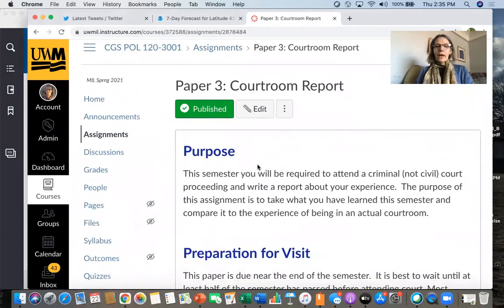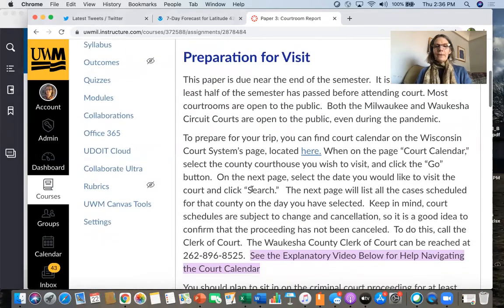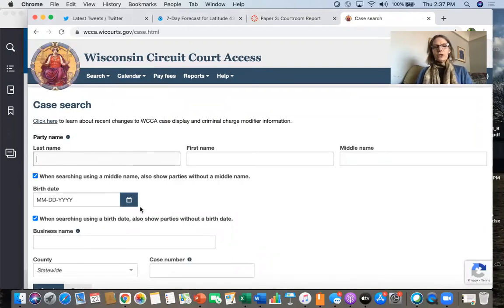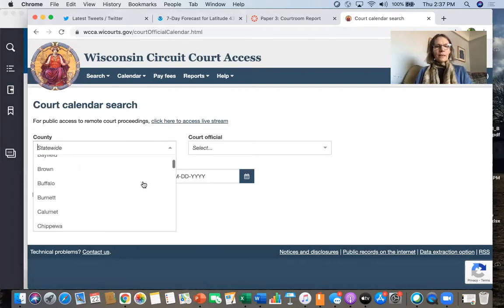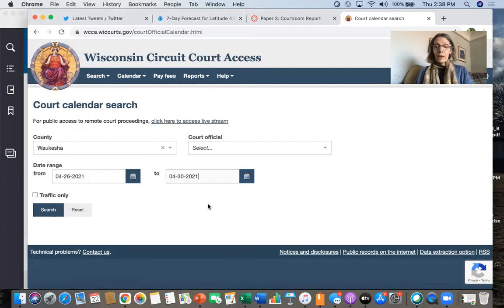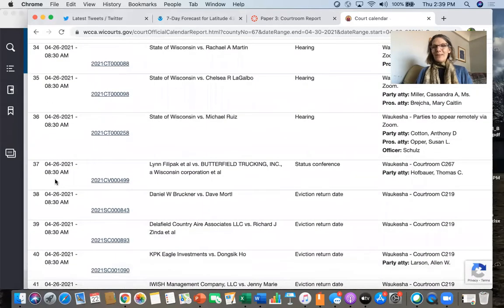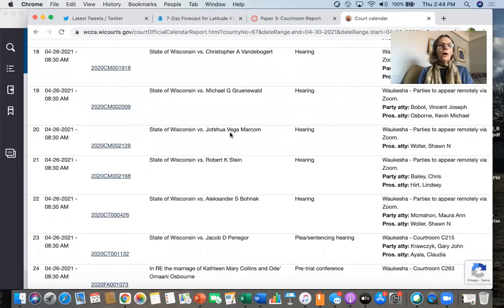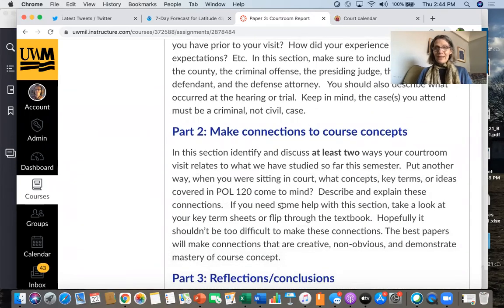Court Report Explainer